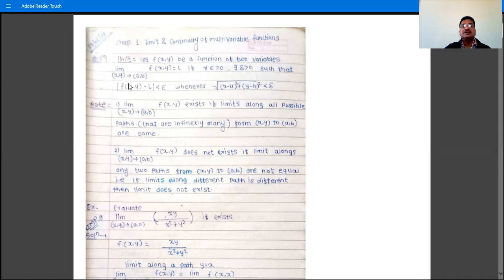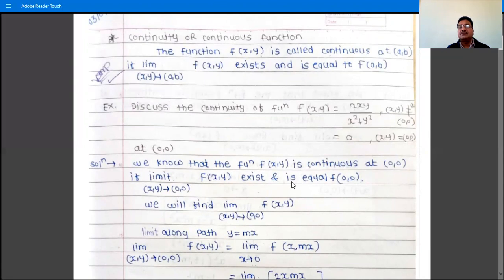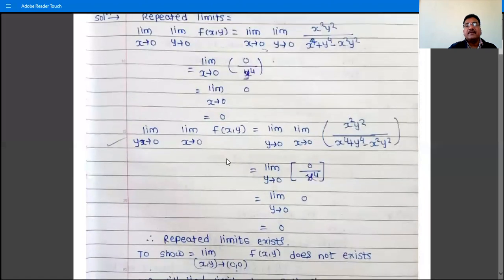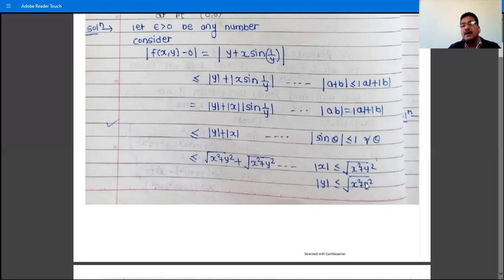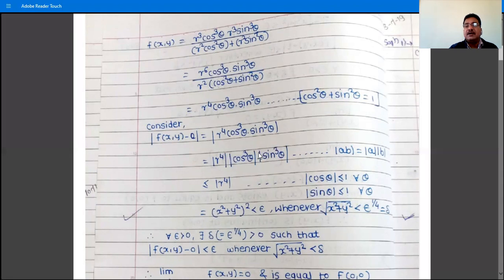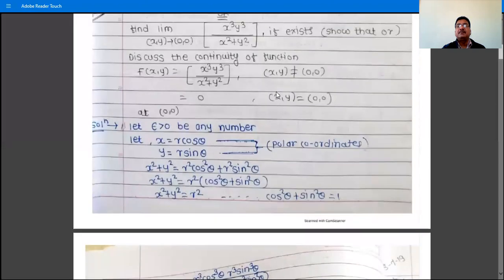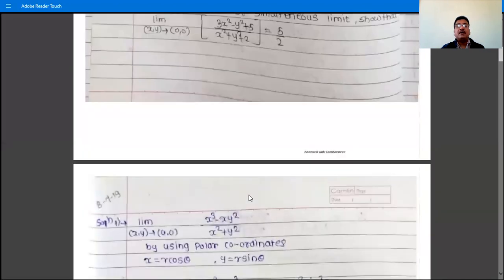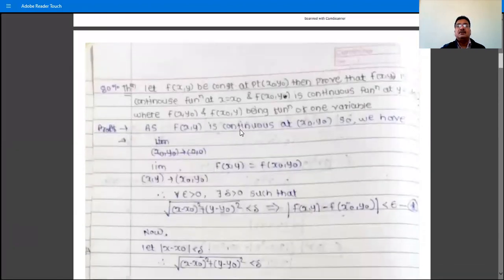2.S.Y.B.Sc.(Paper-I Calculus of Several Variables, Sem.-I) Limit and Continuity-2 Dr.B.D.Gavhane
Limit does not exist- examples